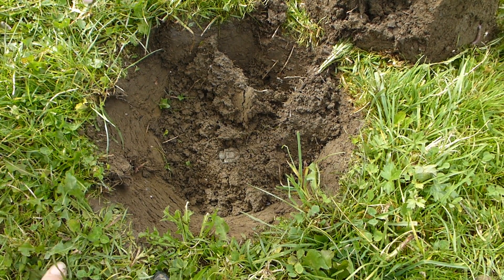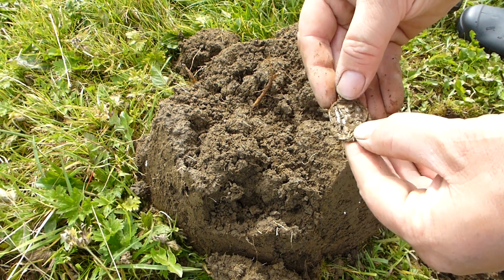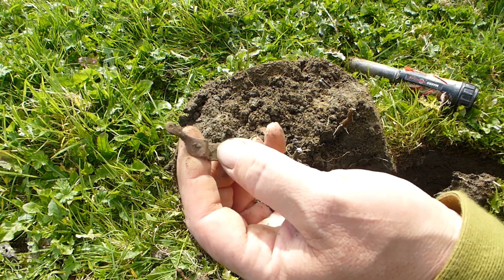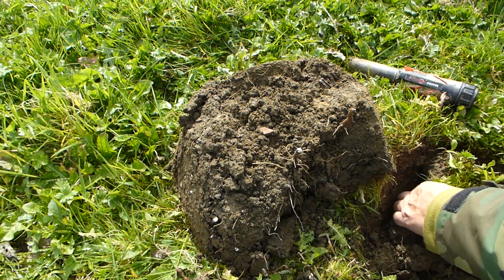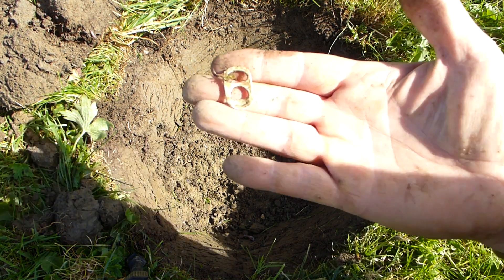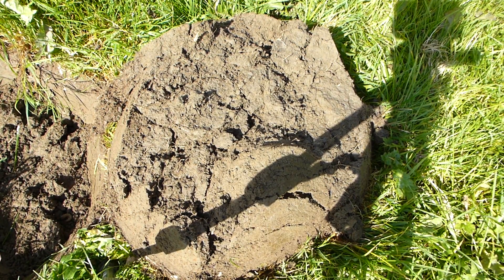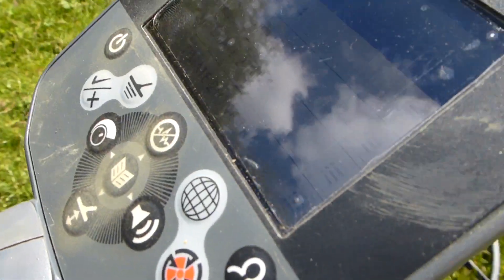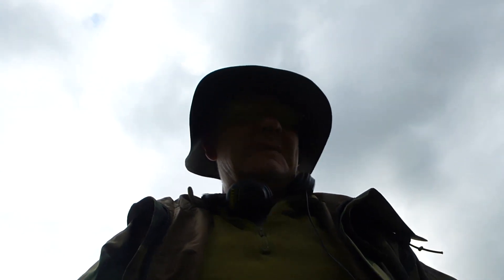Geophysical Survey, The results so far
The results so far is that we've found something that may be Roman. The County Archaeologist thinks we may have a road passing through the bottom of the image. He has not got back to me yet about my interpretations. Part one